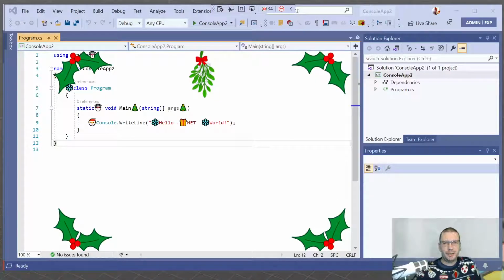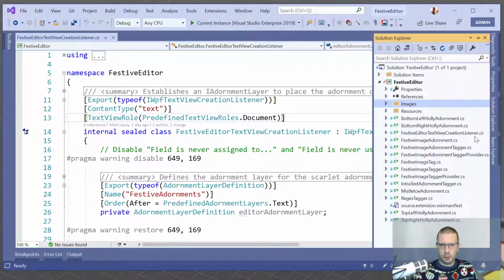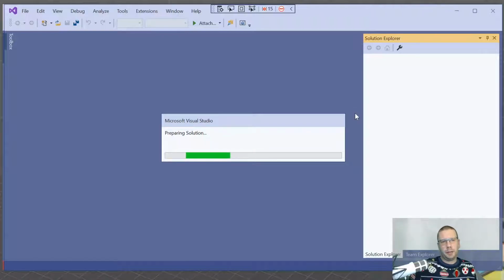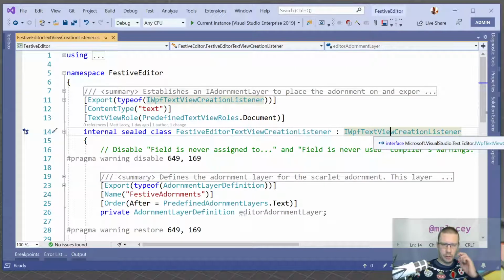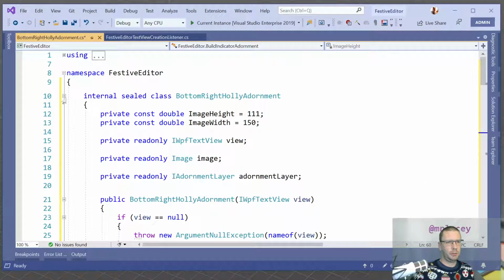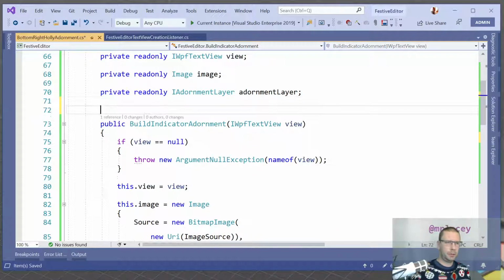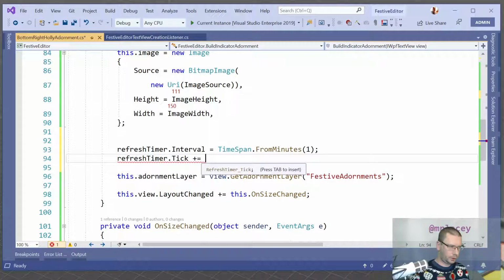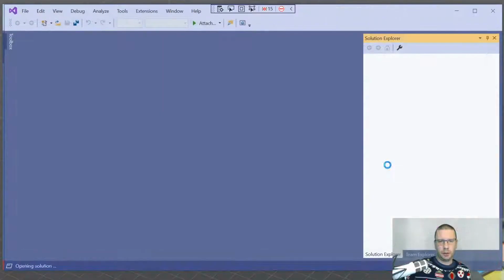Extending the Festive Editor code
This video shows how to extend the code included in the Festive Editor extension for Visual Studio.

A blog post explaining the creation fo the original code is